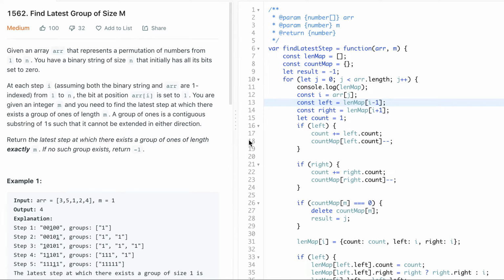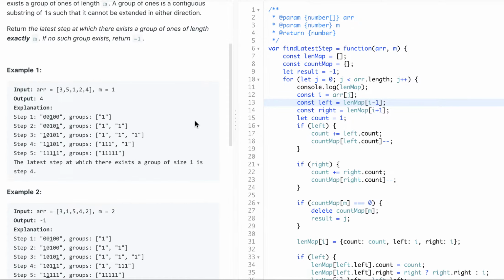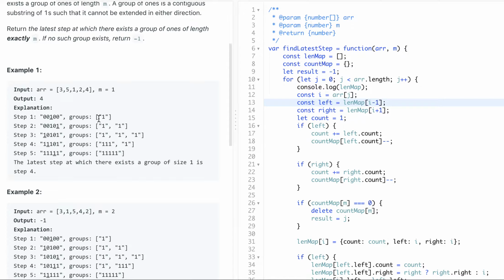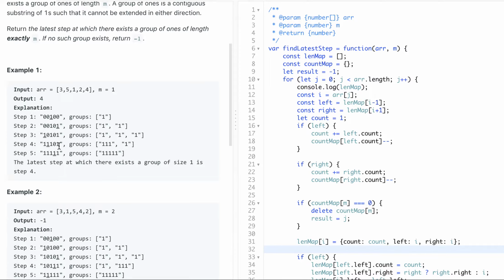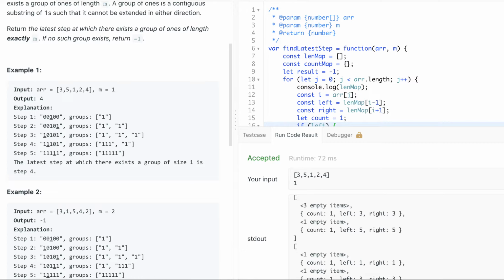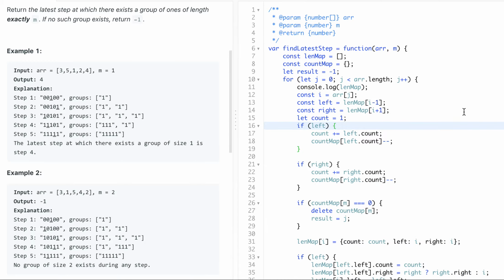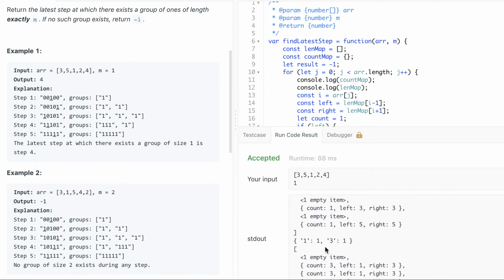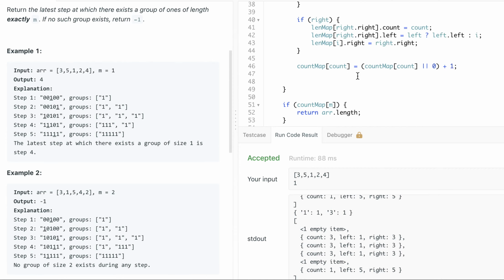Find Latest Group of Size M | Javascript Solution Explained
Find Latest Group of Size M Leetcode problem solved with Javascript.
100% Runtime and 100% Memory!